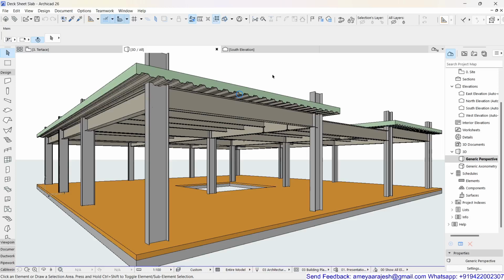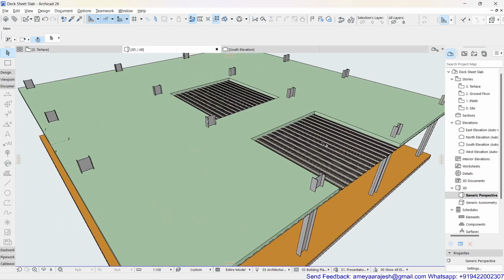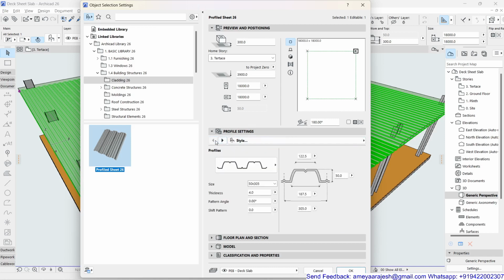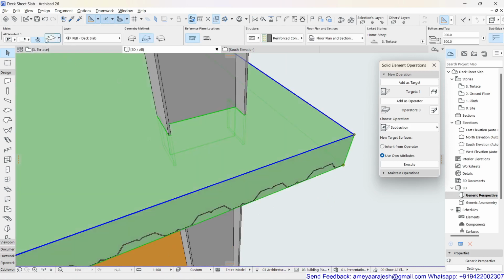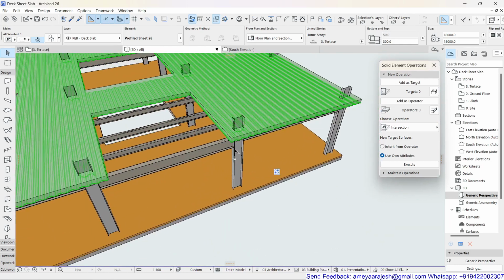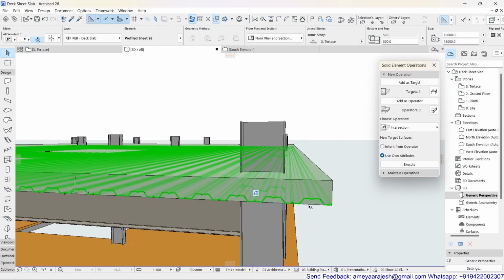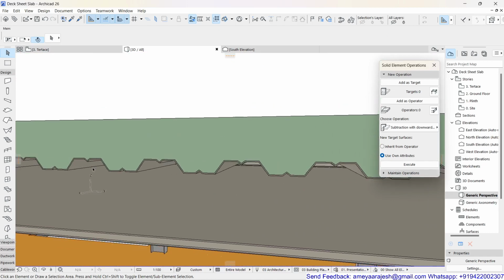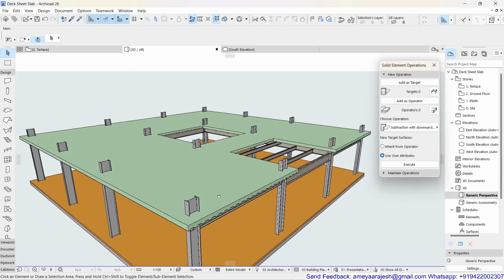Creating Deck Sheet Slab in PEB Structures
Next Clip:
Previous Clip:
Current Clip: One can use this simple editing method with the help of "Solid Elements Operation" to achieve the required end product of Deck Slab in PEB structures.